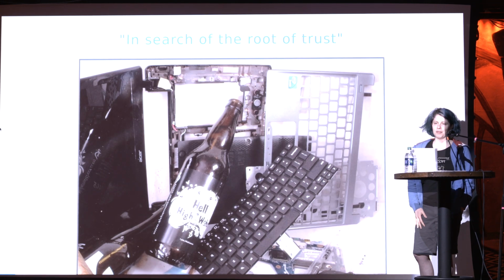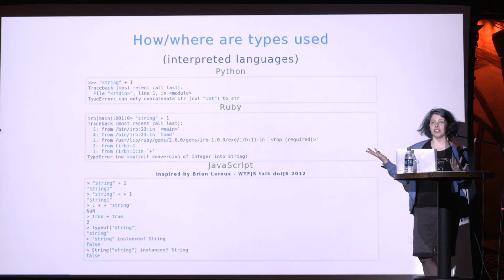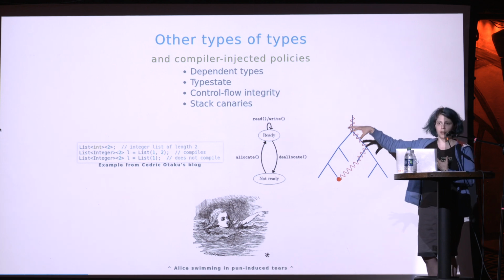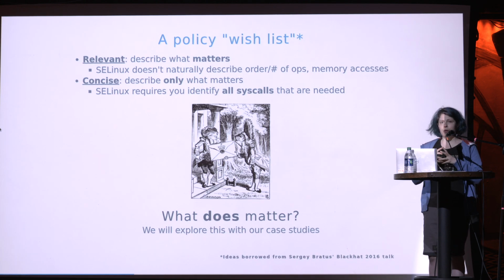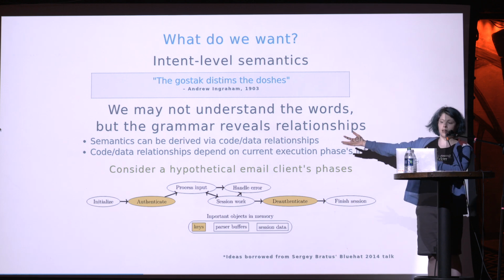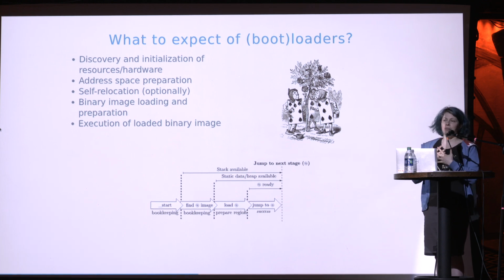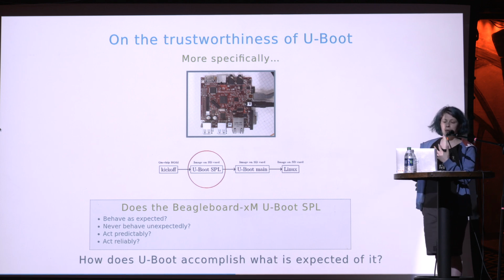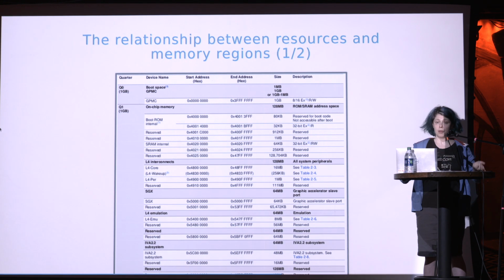Rebecca "bx" Shapiro - Part 1 - Regions are types, types are policy, and other ramblings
Recorded at Knoxville's 5th annual BSides on May 3rd, 2019

Semantically related objects often get grouped together in memory, and it is about time we take advantage of this in developing software hardening measures.  Types can be naturally assigned to regions of memory in a flexible manner.  Such types can form the basis of a practical and intelligible access control policy. This observation allowed me to retroactively harden an instance of the U-Boot bootloader, to model the bootloader's intentions and build an access control policy that mediated its behavior.

Typed region-based hardening measures can be applied to other kinds of software to not only protect against low-level memory vulnerabilities but also to help protect and address high-level logic-based attacks (i.e., instances of weird machines).